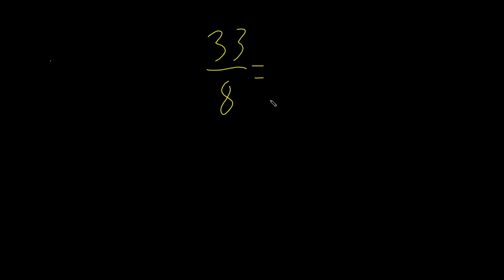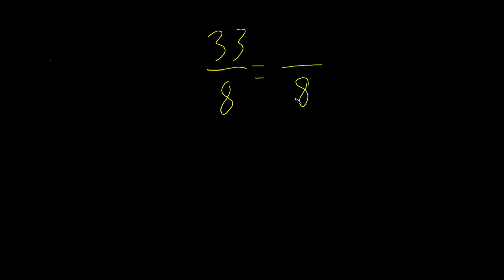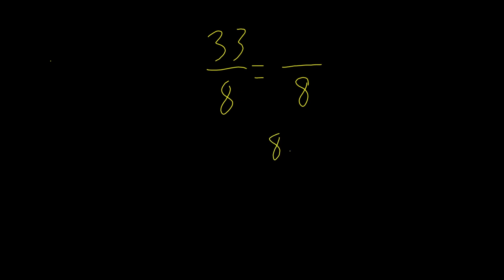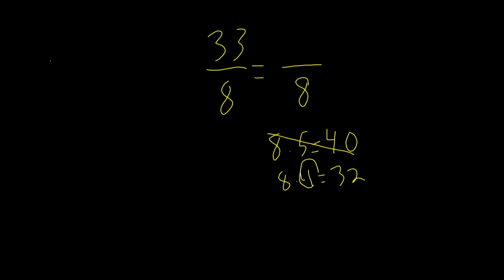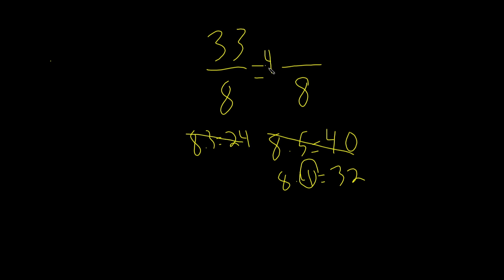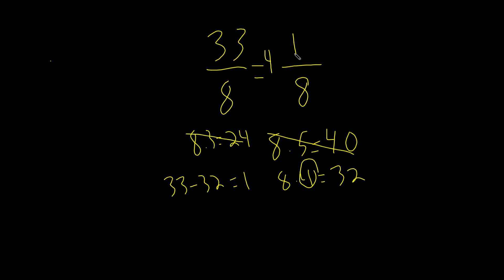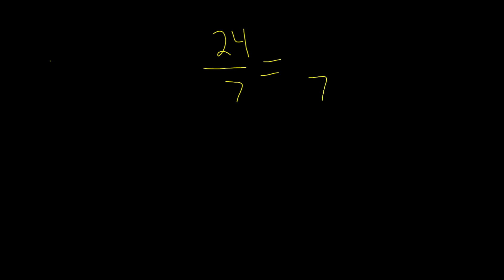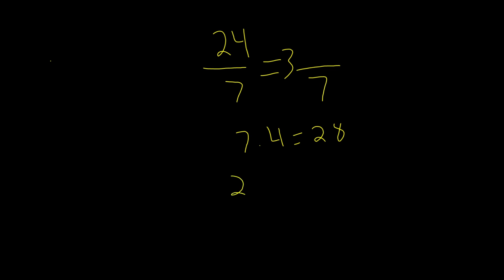Converting an Improper Fraction to a Mixed Number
In todays video, we will be teaching you how to convert an improper fraction into a mixed number.